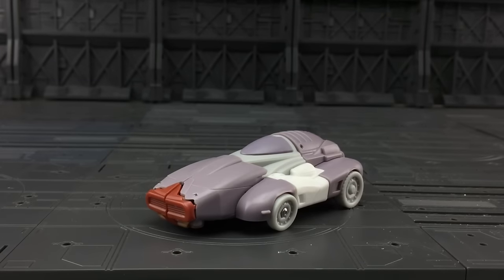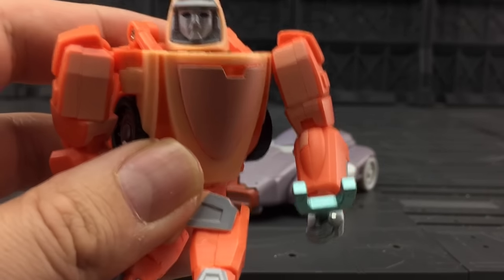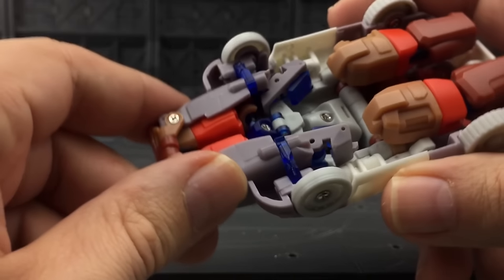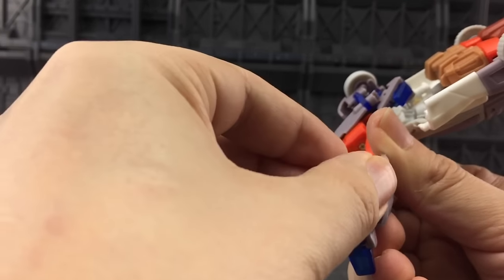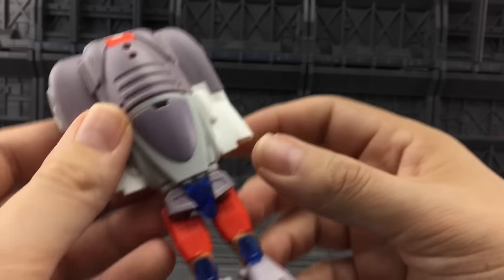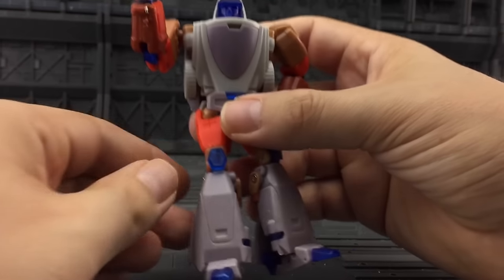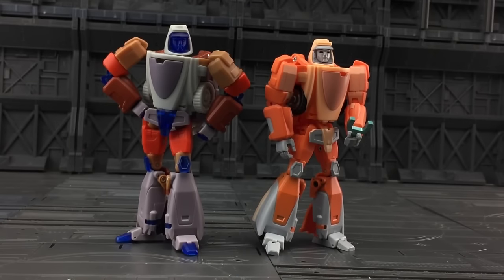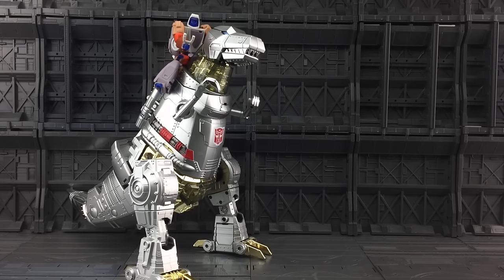X-Transbots Ollie 2.0 Test Shot Transformers Masterpiece Wheelie Review